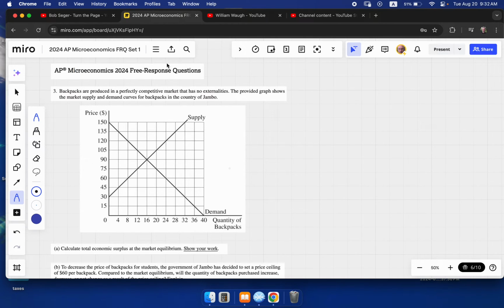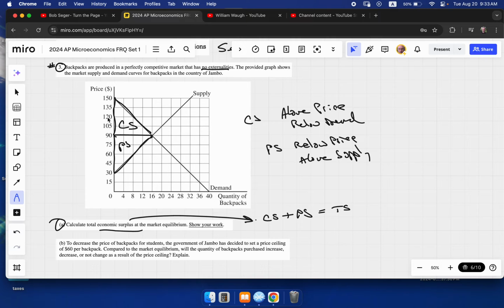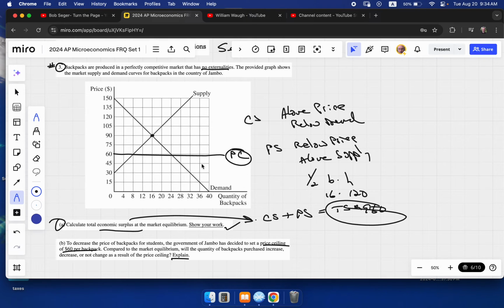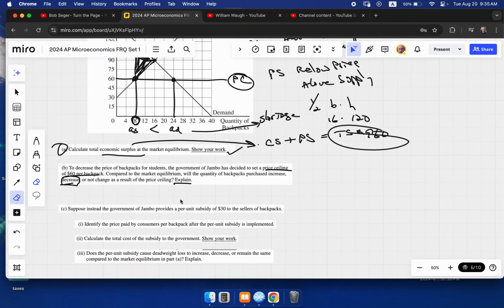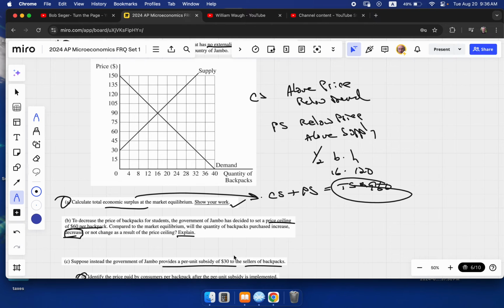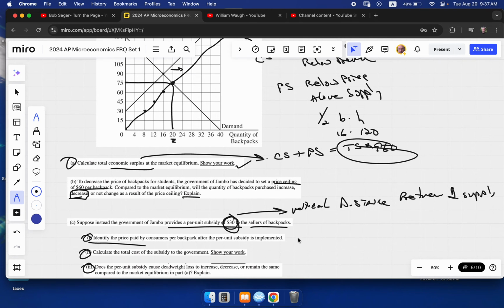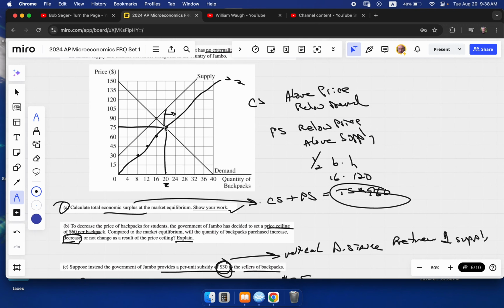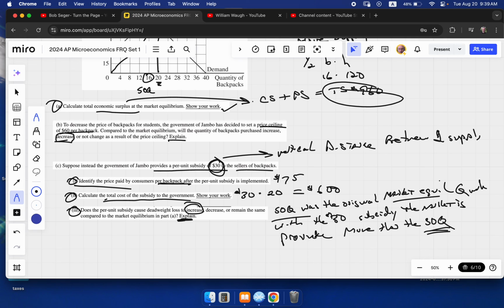2024 AP Micro FRQ Set 2 #3 (Subsidy)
(a) Calculate Total Economic Surplus (CS+PS)
(b) Price Ceiling effect on quantity
(C) Subsidy (i) Price Paid after Subsidy (ii) Cost to Gov't of Subsidy
(iii) Subsidy effect on DWL